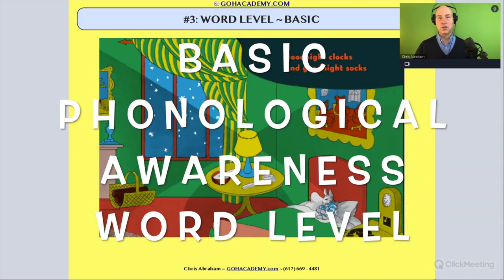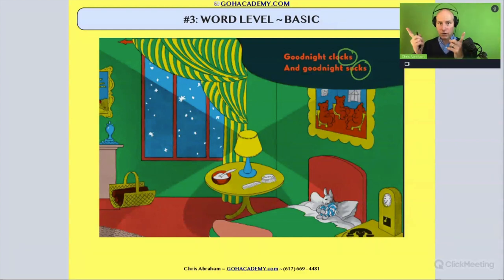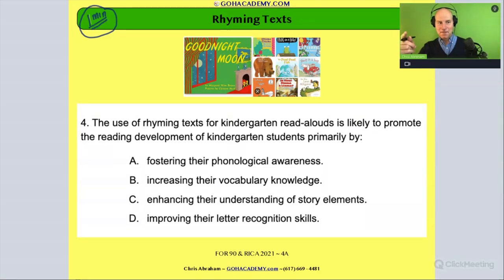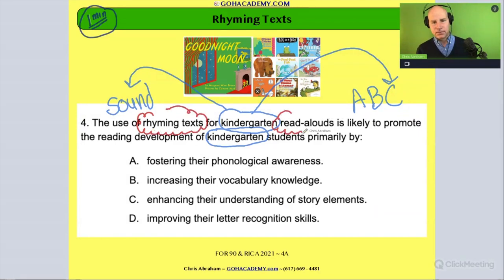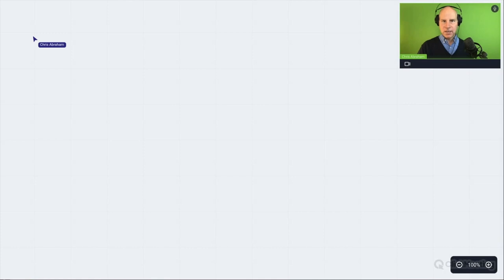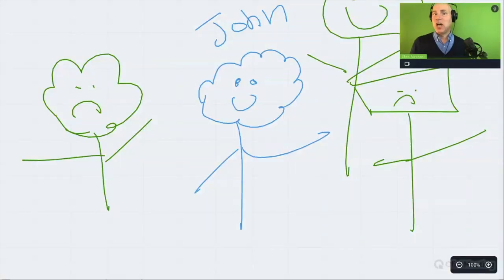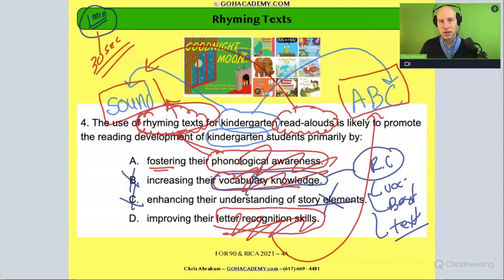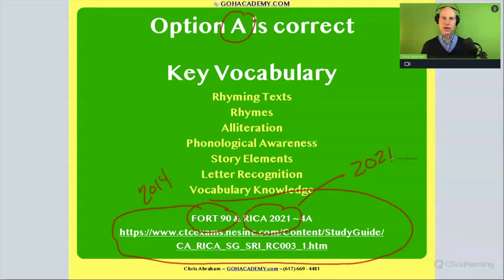FOUNDATIONS OF READING 190, 62, STR 293 WORKSHOP ~ PART 1.2: Rhymes & Alliteration ~ GOHacademy.com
GOHacademy